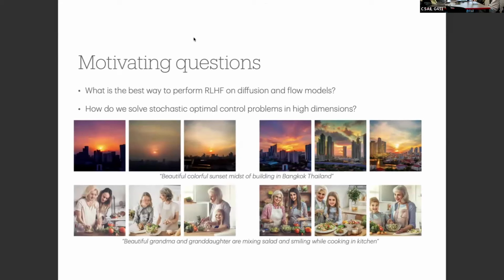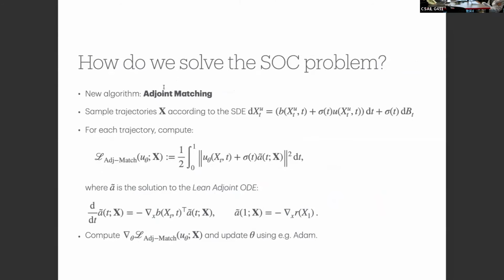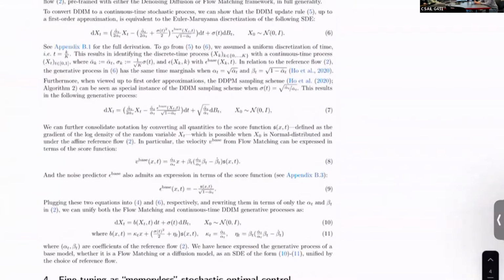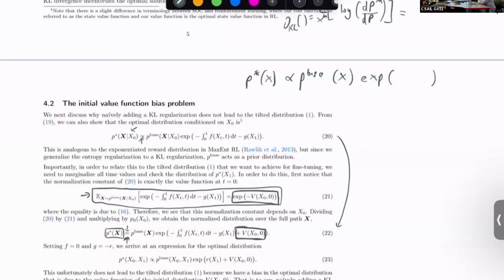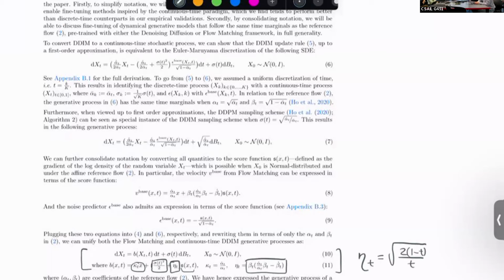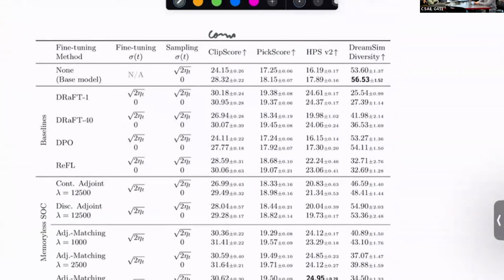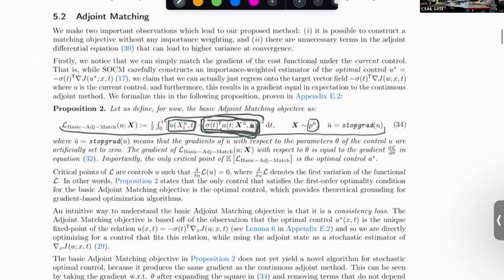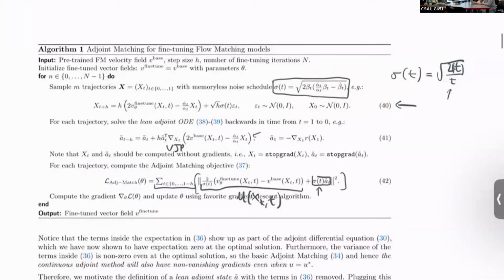Fine-tuning Flow and Diffusion Generative Models | Carles Domingo-Enrich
Dynamical generative models that produce samples through an iterative process, such as Flow Matching and denoising diffusion models, have seen widespread use, but there has not been many theoretically-sound methods for improving these models with reward fine-tuning. In this work, we cast reward fine-tuning as stochastic optimal control (SOC). Critically, we prove that a very specific memoryless noise schedule must be enforced during fine-tuning, in order to account for the dependency between the noise variable and the generated samples. We also propose a new algorithm named Adjoint Matching which outperforms existing SOC algorithms, by casting SOC problems as a regression problem. We find that our approach significantly improves over existing methods for reward fine-tuning, achieving better consistency, realism, and generalization to unseen human preference reward models, while retaining sample diversity.

Speaker: Carles Domingo-Enrich

Twitter Hannes: @hannesstaerk
Twitter Dominique: @dom_beaini